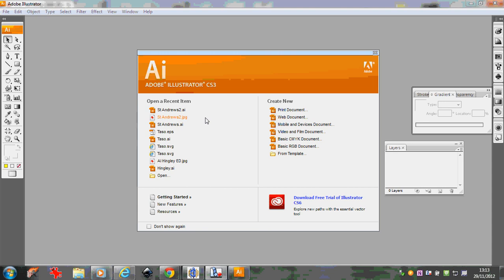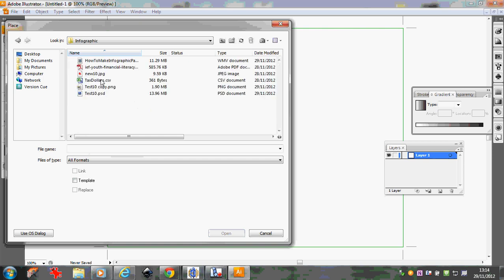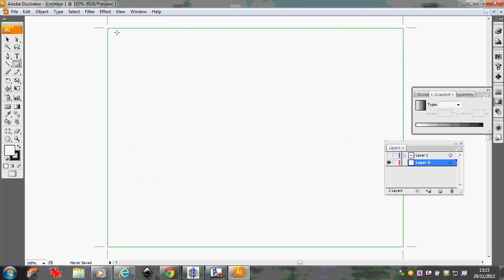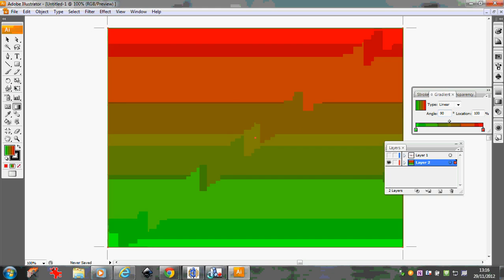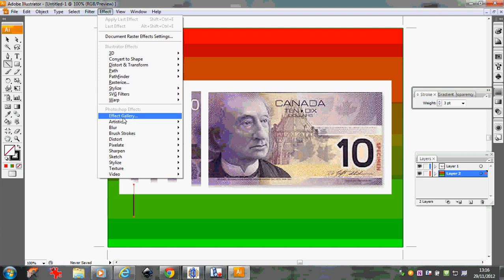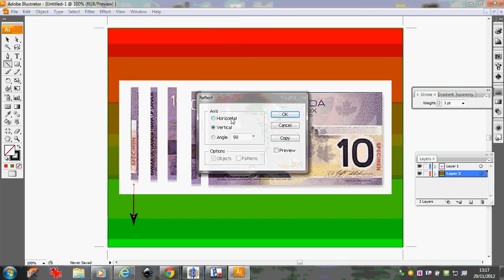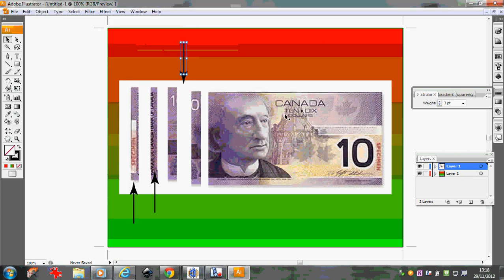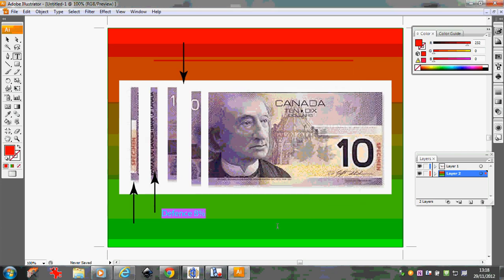HowToMakeInfographicPart2.wmv Part 2: Illustrator